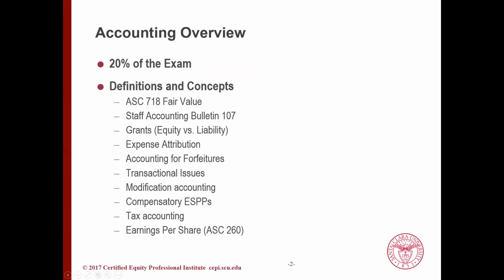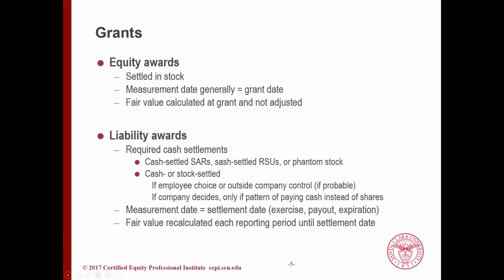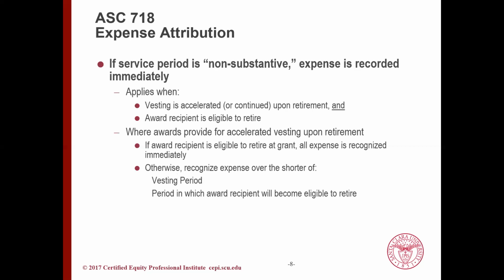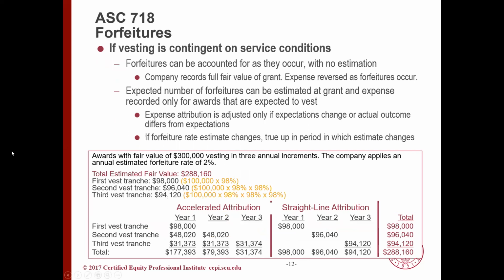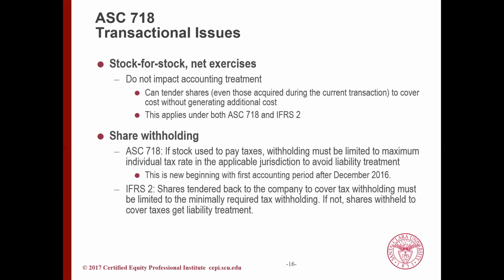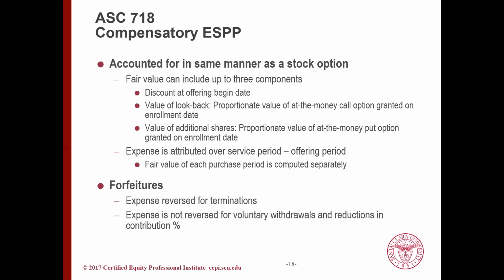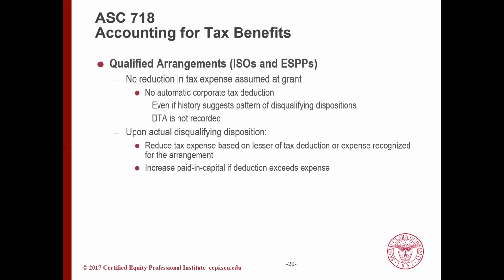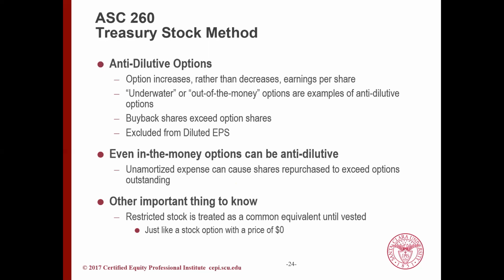Level II Accounting